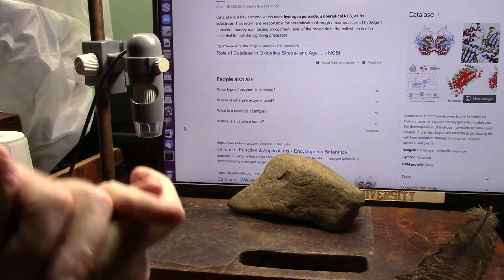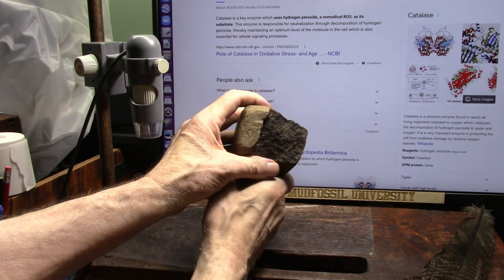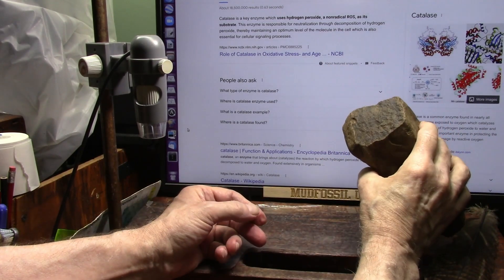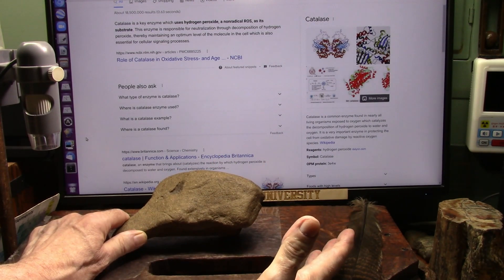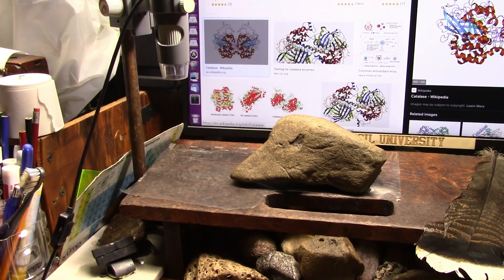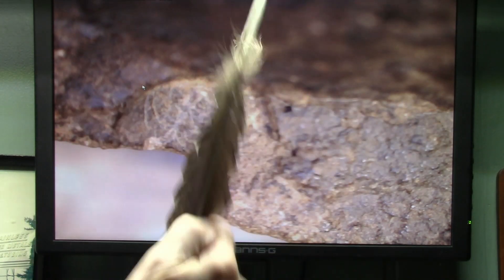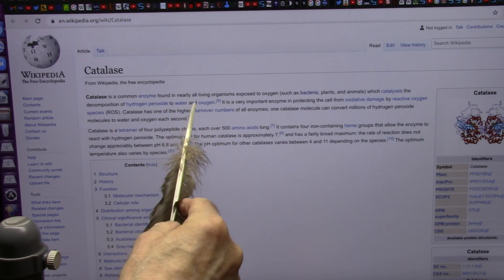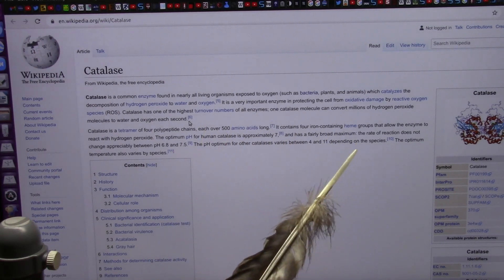The Proof is in the Catalase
A recent discovery about a layer that surrounds and protects (interstitium) has just led to another discovery...it is filled with Catalase enzymes which are antioxidants...
This Demonstration shows how the react with Hydrogen Peroxide. Stunning really!